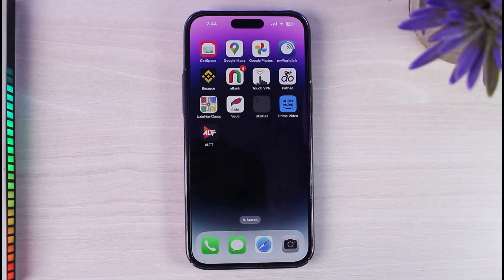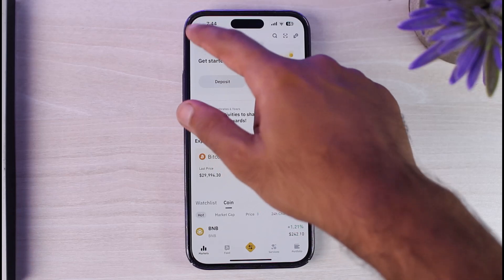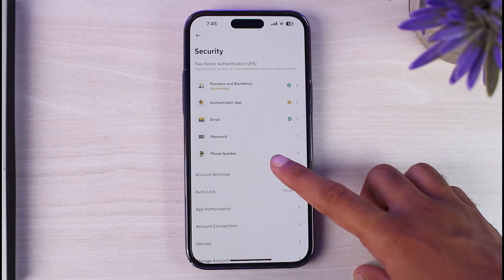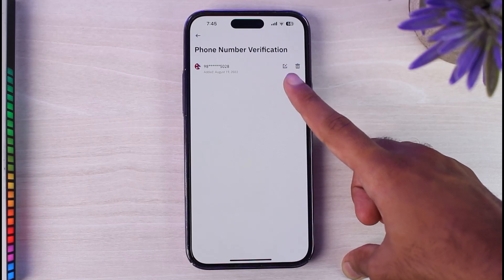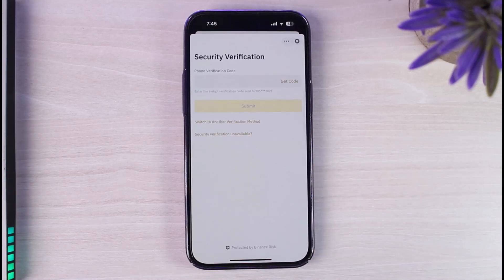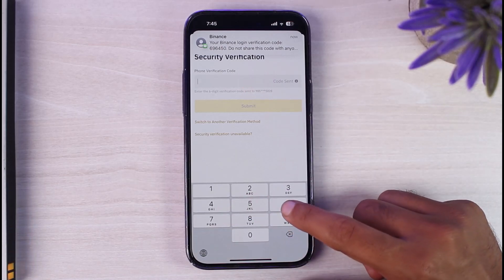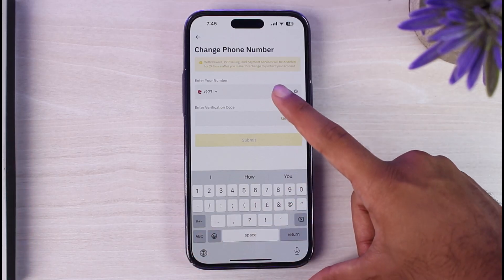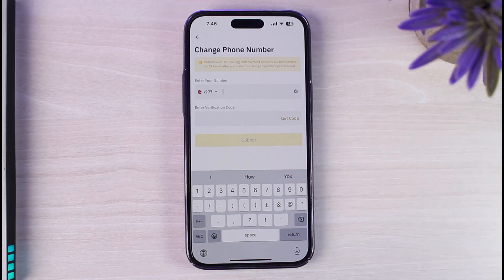How to Change Phone Number on your Binance Account | 2023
In this video, I will guide you on How to Change Phone Number on your Binance Account.